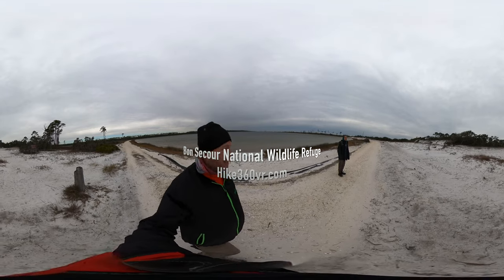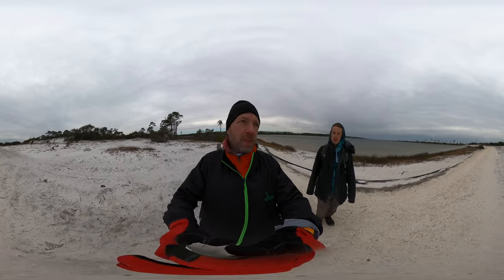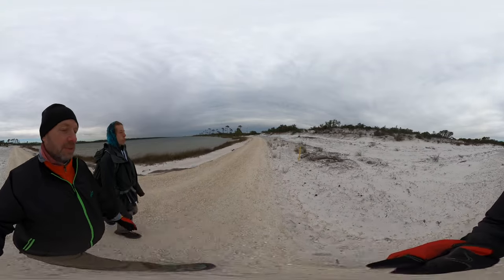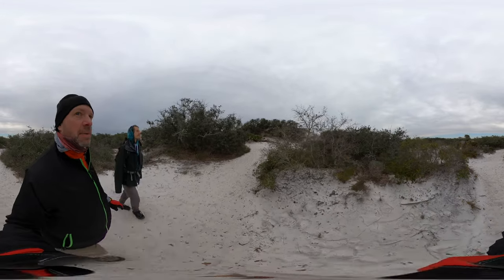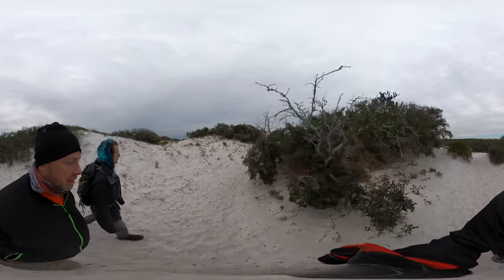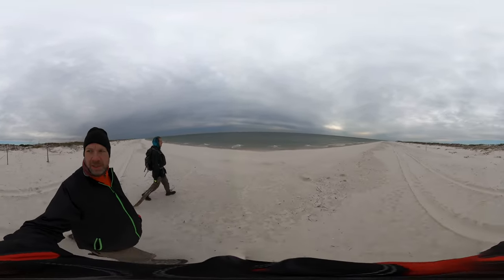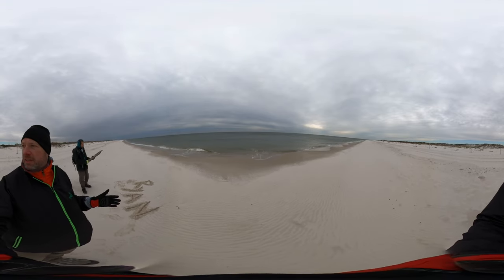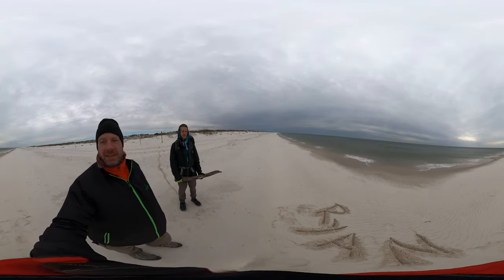Undisturbed Gulf Coast Beach at Bon Secour National Wildlife Refuge, AL (Hike 360° VR Video)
The purpose of this trip was to experience the Gulf Coast and maybe get some time in warmer weather. The weather did not cooperate but the Gulf Coast was magnificent. Because it was January, our beach time was completely undisturbed. We were able to interact with wildlife and enjoy our time.